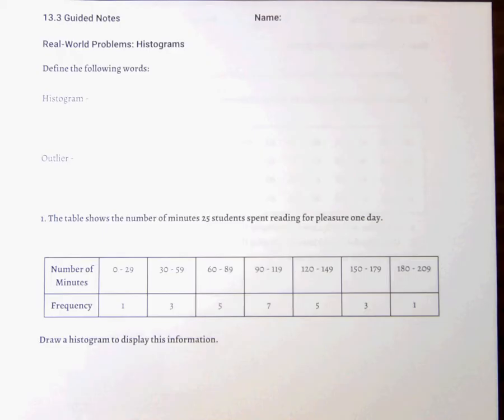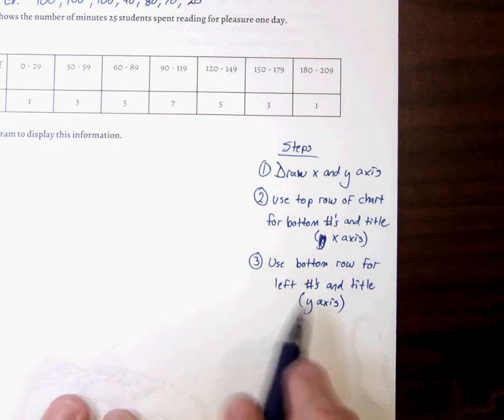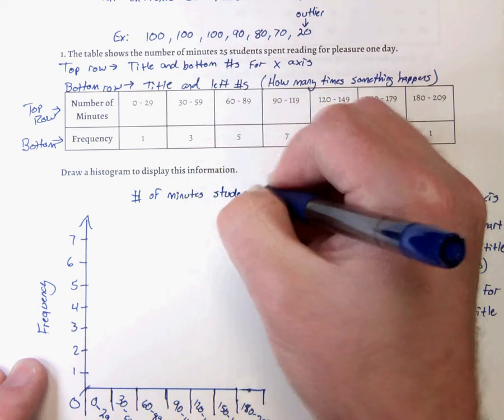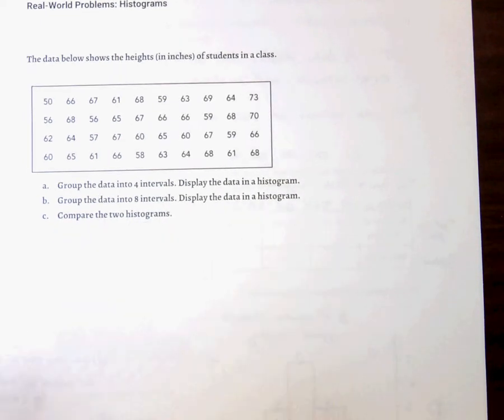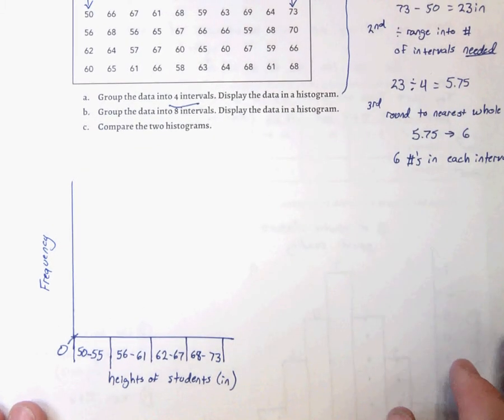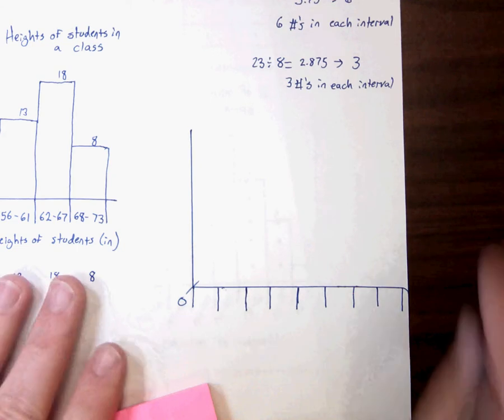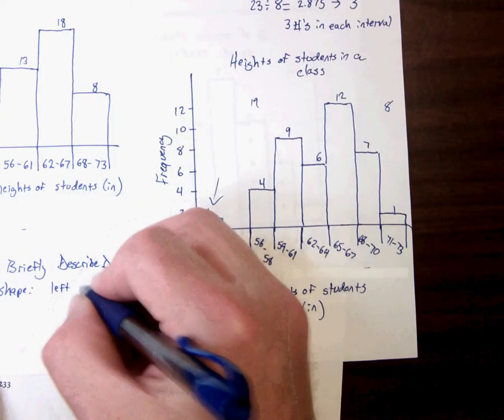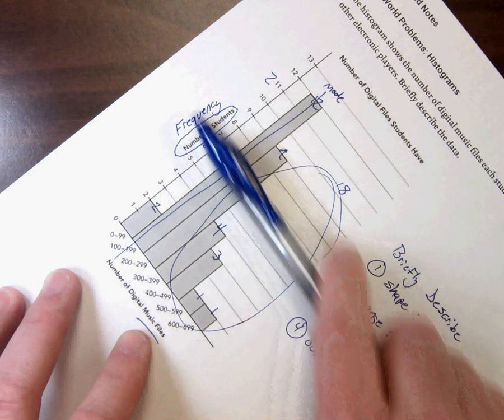13.3 Guided Notes Histograms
In this video I go over how to construct a histogram.

The assignment that goes along with this video is the following:
Lesson 13.3 pg. 234 #'s 1-10